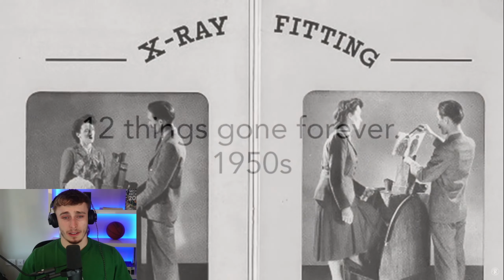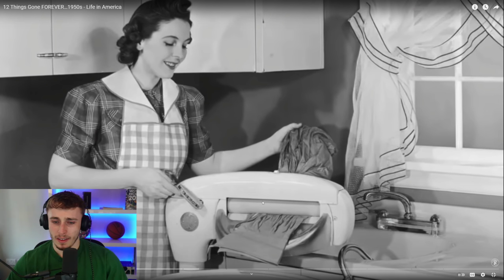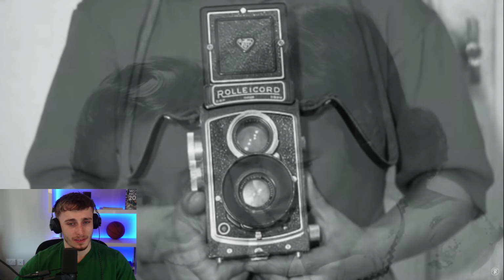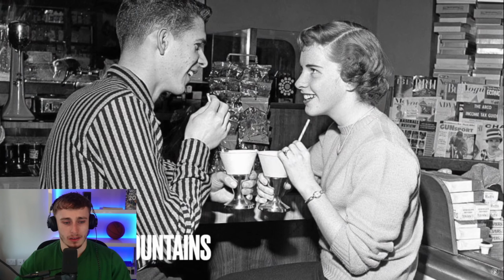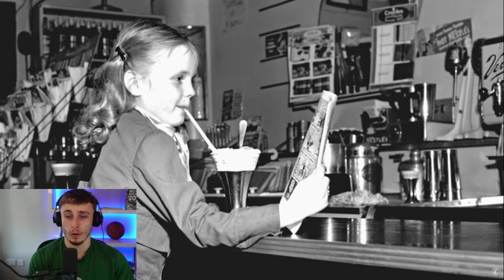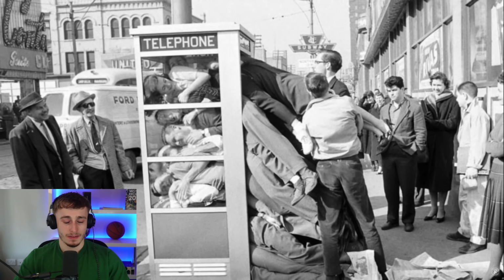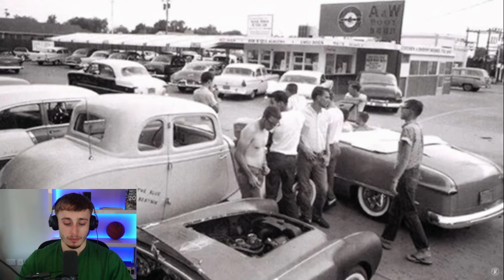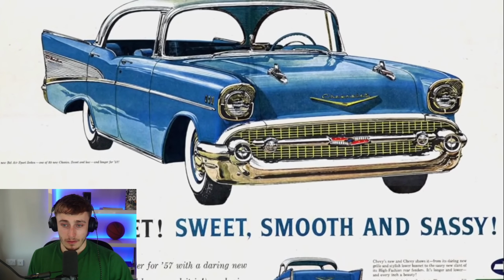Brit Reacting to 12 Things Gone FOREVER From 1950s America